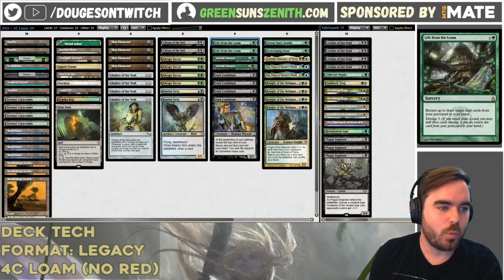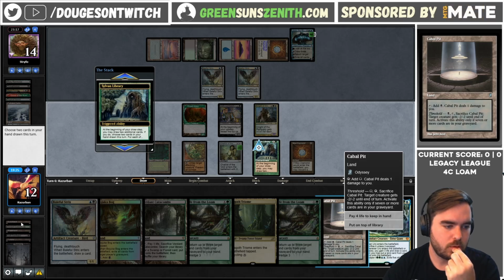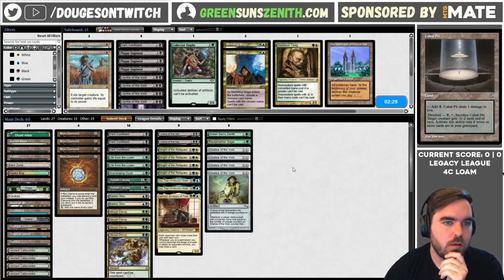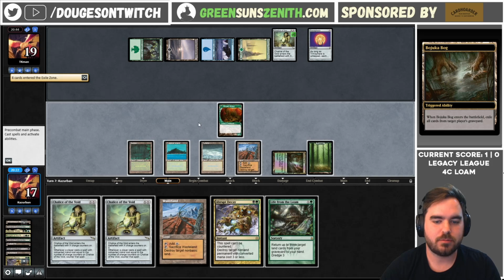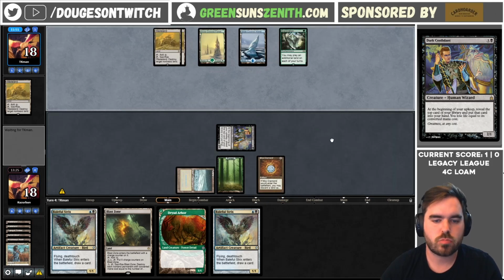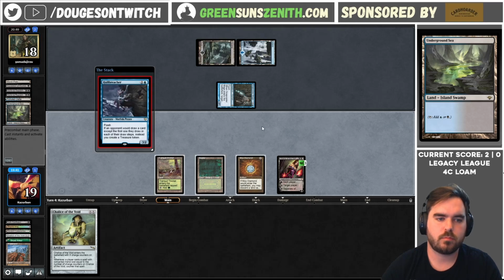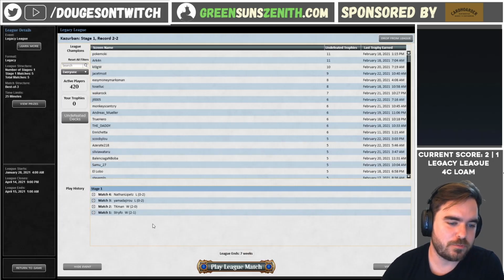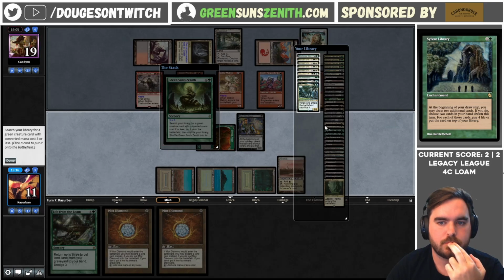[Legacy] 4C Loam | MTGO League | GreenSunsZenith.com | MTGLegacy​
Here's my latest Legacy league with 4C Loam which we took through Magic The Gathering Online (MTGO)!

▬▬▬▬▬ Match Timestamps ▬▬▬▬▬

00:00​ ▶️ Intro & Decktech
5:25 vs Styfro Pile
33:54 vs BUG Dryad
1:00:35 vs Esper Control
1:14:55 vs UW OmniTell
1:23:54 vs Goblins

▬▬▬▬▬ 4C Loam Decklist  ▬▬▬▬▬

Maindeck
4 Abrupt Decay
3 Windswept Heath
4 Wasteland
1 Scavenging Ooze
1 Blast Zone
1 Tropical Island
1 Cabal Pit
4 Chalice of the Void
4 Dark Confidant
1 Dryad Arbor
1 Tranquil Thicket
1 Green Sun's Zenith
2 Sylvan Library
4 Knight of the Reliquary
2 Life from the Loam
1 Scrubland
2 Baleful Strix
1 Swamp
1 Tundra
1 Zagoth Triome
2 Liliana of the Veil
1 Leovold, Emissary of Trest
1 Karakas
1 Bojuka Bog
2 Bayou
2 Uro, Titan of Nature's Wrath
4 Verdant Catacombs
1 Barren Moor
4 Mox Diamond
1 Maze of Ith
1 Forest

1 Gaddock Teeg
2 Meddling Mage
2 Swords to Plowshares
3 Plague Engineer
1 Reclamation Sage
1 Collector Ouphe
1 The Tabernacle at Pendrell Vale
4 Leyline of the Void

You can now find all the singles you need in 1 place via reputable vendors such as TCG Player & Cardhoarder and support the platform at the same time!

I stream Legacy Maverick on Twitch: /dougesontwitch​​​​​

▬▬▬▬▬ Streaming Gear ▬▬▬▬▬

🎥 Logitech C920 Hd Pro Webcam
🎙 Blue Yeti USB Mic
🕹️ Elgato Stream Deck
⌨️ Corsair K65 RGB Mechanical Keyboard